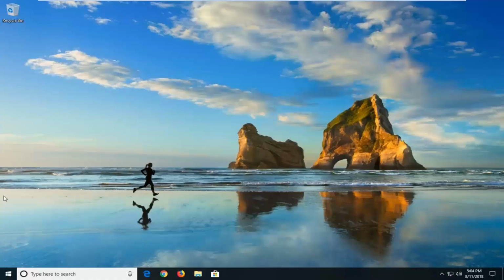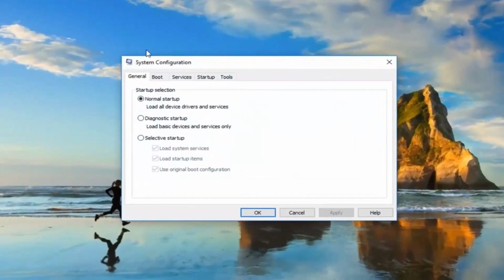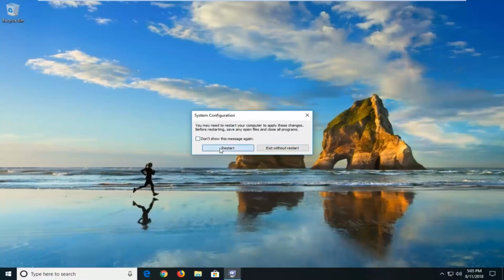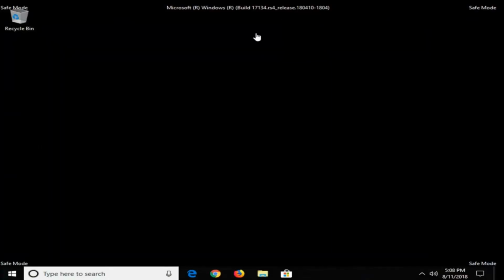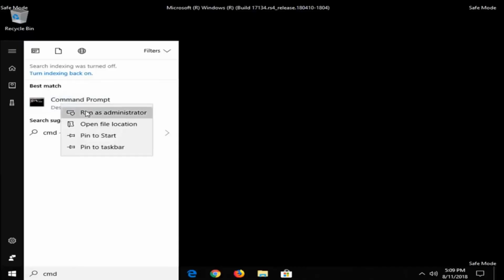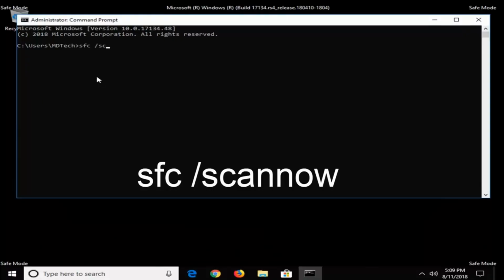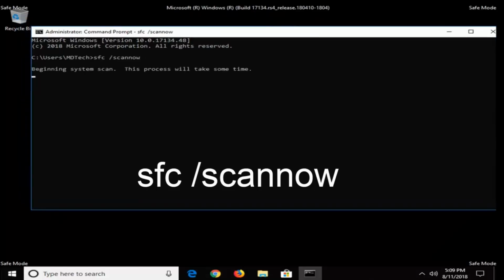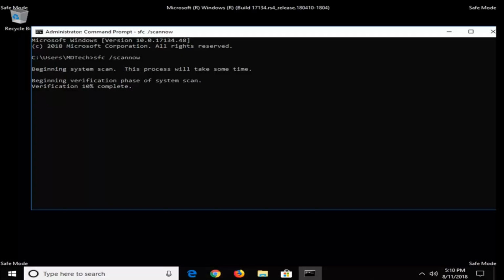How To Stop Check Disk (chkdsk) Running Every Time Windows Starts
Check Disk (chkdsk) running every time Windows starts is a common system behavior that can occur when Windows detects drive-related issues or repeated disk verification requirements. This tutorial explores the topic by discussing the purpose of the chkdsk utility, why automatic disk checks may appear during startup, and how this behavior can affect the Windows boot experience. It is designed for users who want to better understand disk checking and startup processes without focusing on the repair process itself. The guide provides useful information for anyone researching Windows disk errors, startup delays, and system maintenance topics.

Issues addressed in this tutorial:
Stop Check Disk Running Every Startup
chkdsk runs every boot Windows
Windows startup disk check
Disable automatic disk check
Windows chkdsk issue
Hard drive error checking
Windows boot delay problem
Disk verification Windows
Windows system maintenance
Drive check troubleshooting

This video focuses on Check Disk (chkdsk) running every time Windows starts and explains how this feature relates to drive health monitoring and system maintenance. It provides helpful background information about Windows disk checking, storage management, and common startup-related concerns. The tutorial is useful for users searching for reliable information about chkdsk behavior and Windows performance issues. By covering this common Windows topic, the video helps viewers better understand disk verification processes and their impact on the overall computing experience.